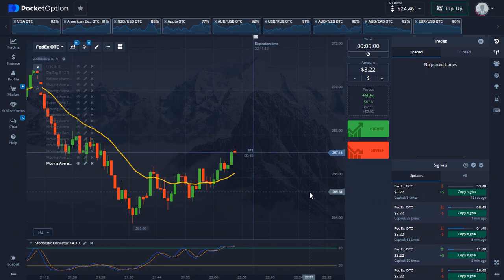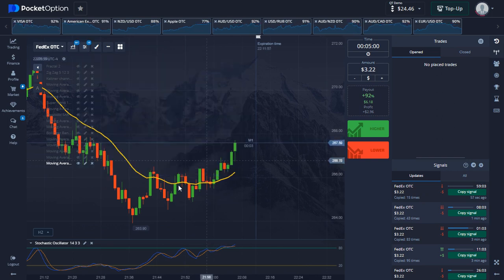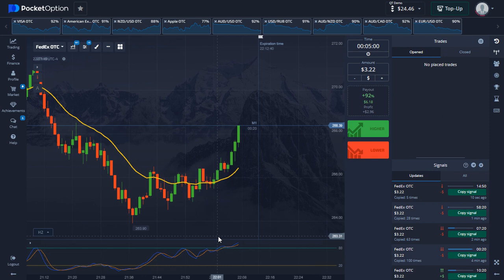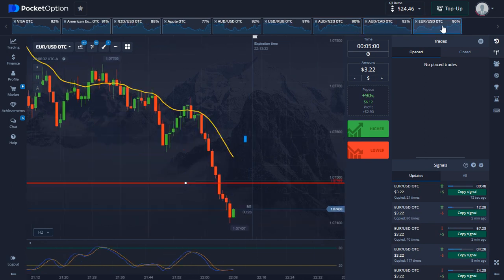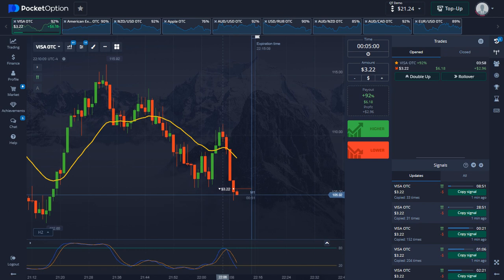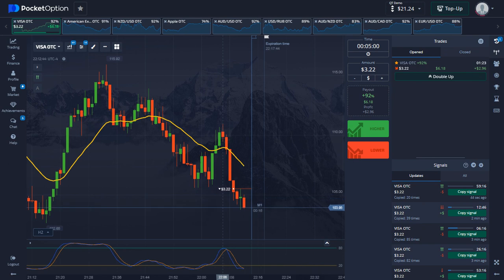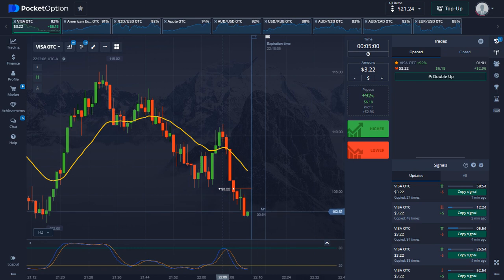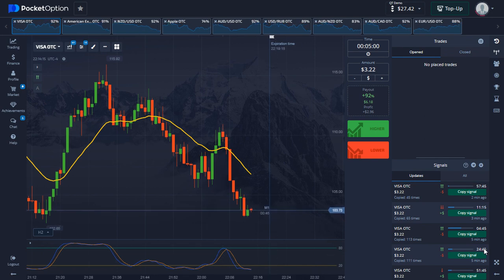Knockout Strategy | EMA Over & Under | Make Money Today! | Pocket Option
Start making money with the rest of us with this simple, effective and profitable strategy for Pocket Options.

For FREE personal help and guidance, please leave your telegram in the comments!

Spammers will be blocked!

Here's the sign up link.

This will also get you a 50% bonus on any live deposit $100 or greater.

ALERT: First 10 subscribers to sign up and deposit will receive a FREE special trading strategy to BOOST their earnings today!!

Here's my youtube channel. Try out the strategies shown here to get your feet wet and hit me with questions.

Once you sign up, be sure to send your UID (user id) to me via Telegram (link below) so that I can confirm that you've signed up. It's all totally free to create an account!

Become a Master Trader and become even more profitable by joining my training course!